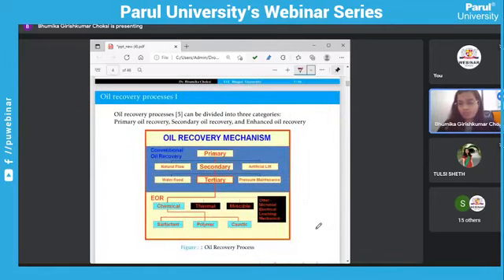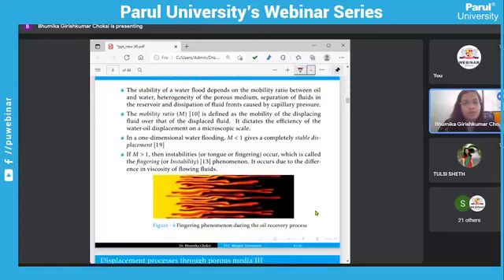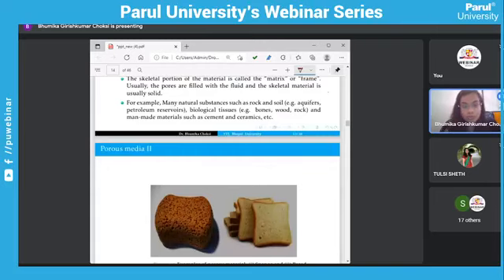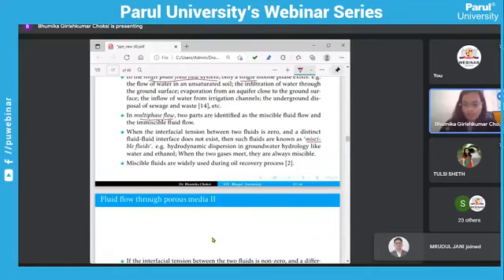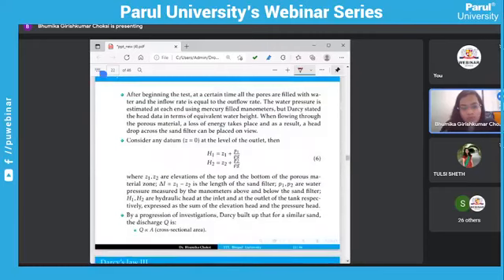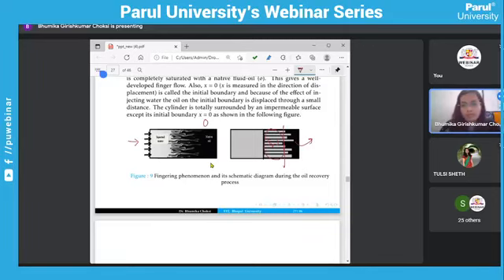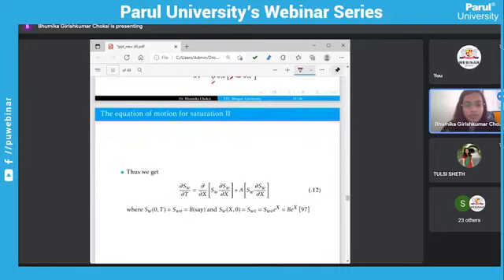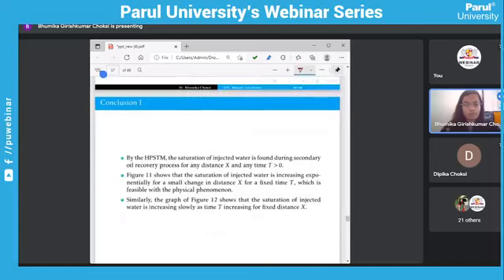030322 A Mathematical Modelling of a Real life Application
030322 A Mathematical Modelling of a Real life Application